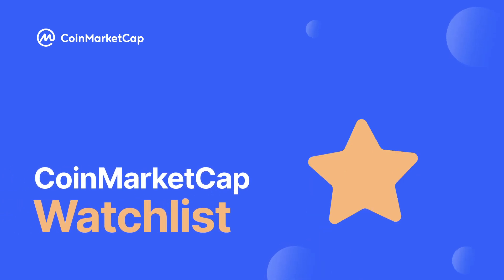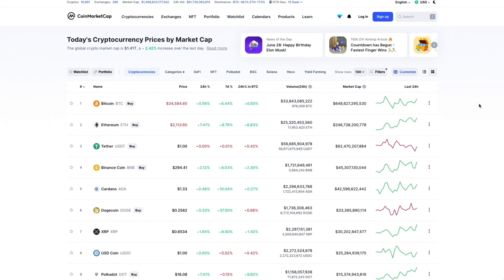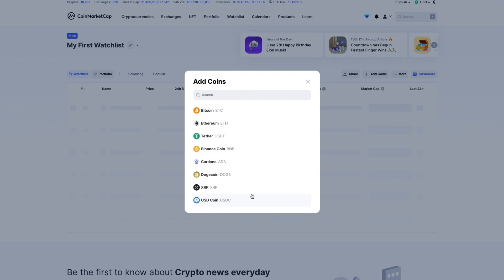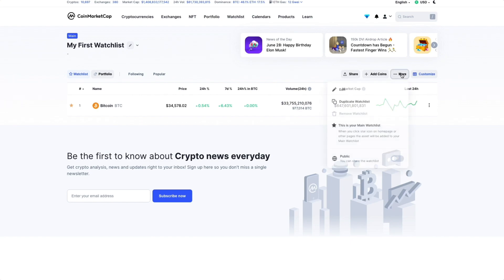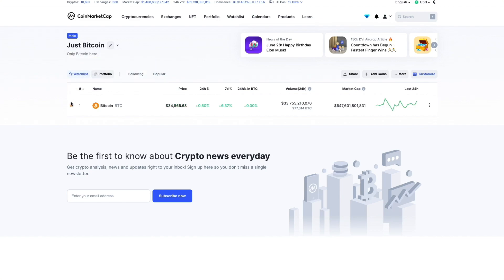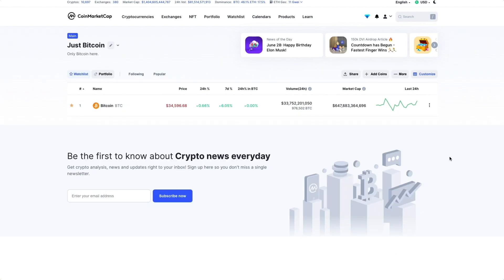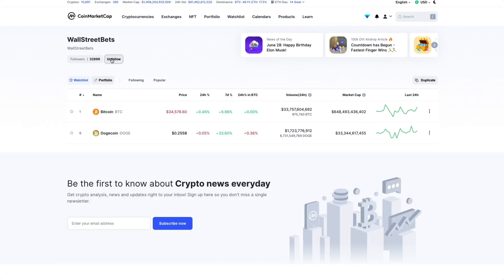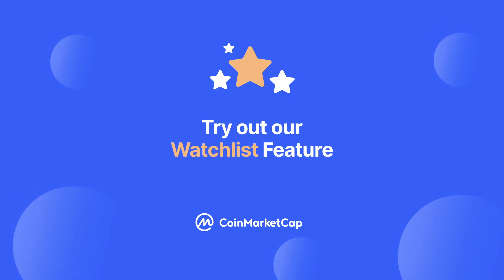[Tutorial] CoinMarketCap Watchlist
Welcome to CoinMarketCap Tutorial Video!
Today, we’re going to explore the Watchlist feature.

CoinMarketCap watchlist will sync between your mobile app and your laptop, making sure that you always know how your coins are doing!

If you are new to Watchlist features, I highly recommend you to watch this video. Let’s start!